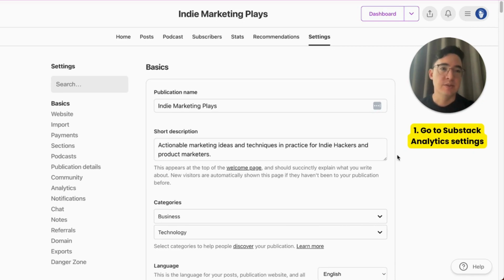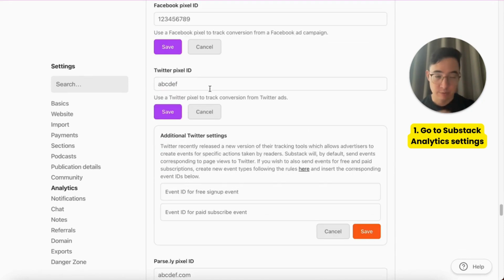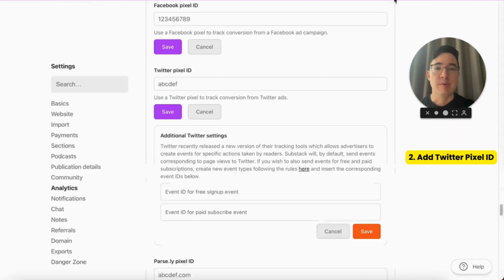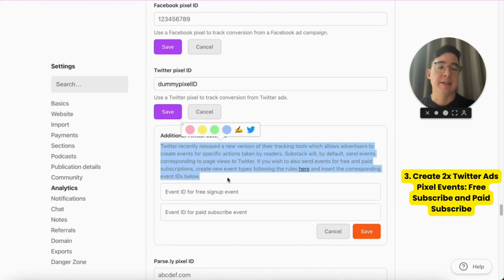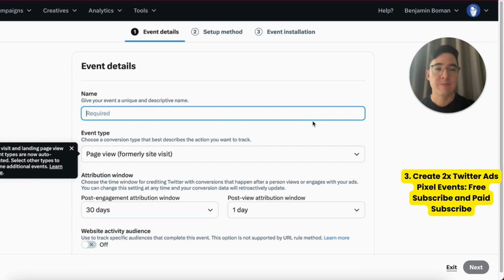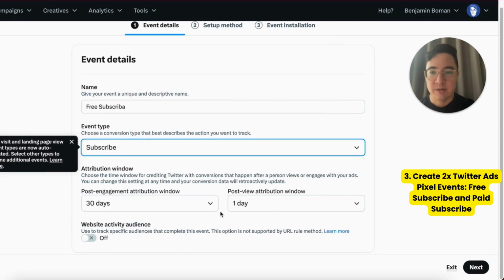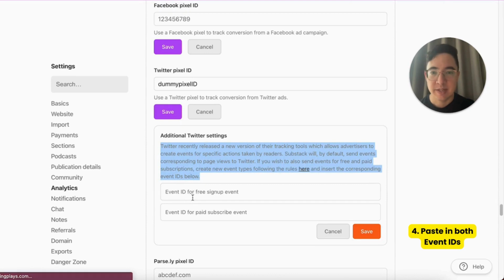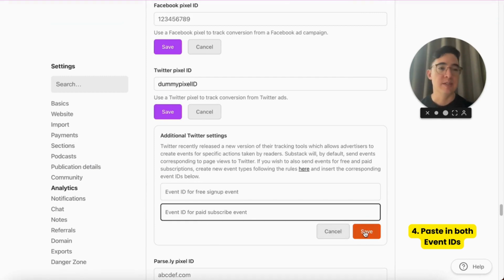How To Setup X (Twitter) Ads Subscriber Tracking Events for Substack Newsletters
Hey there! In this quick tutorial, I'll show you how to install the Twitter ads pixel for your paid newsletter subscriber campaigns on Twitter. I'll guide you through the process step by step, from finding your Twitter pixel ID to creating events for free and paid subscribers. By the end of this video, you'll have everything set up to track your audience effectively. Let's get started!